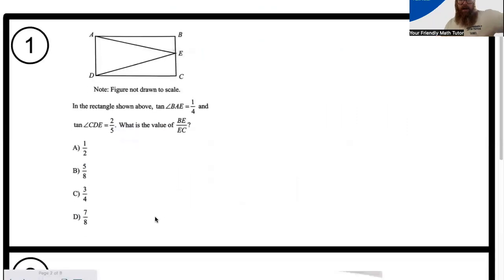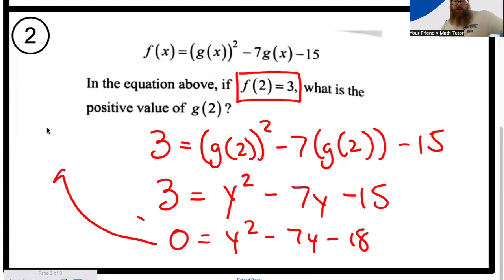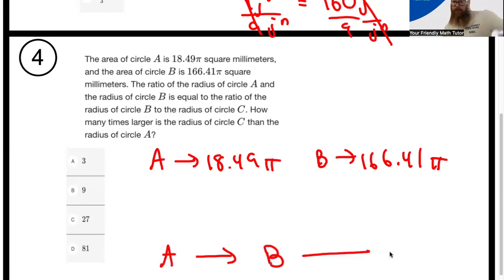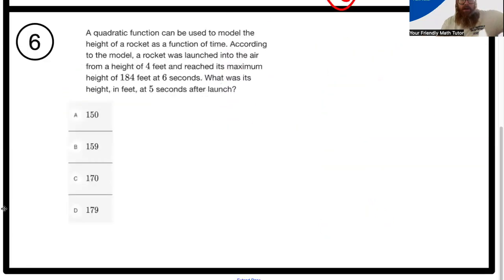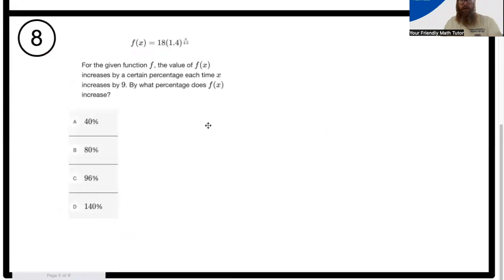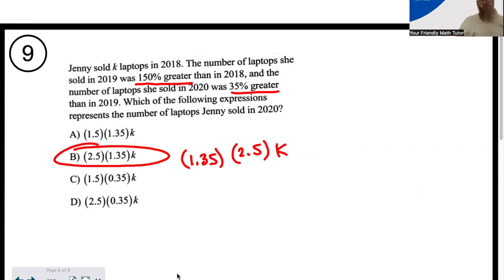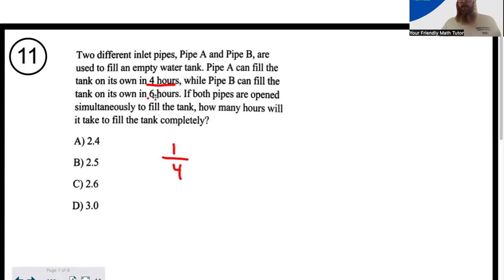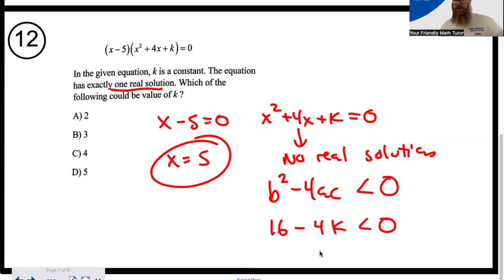Master SAT® Math Challenge Problems: Expert Strategies for Tough Questions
Preparing for the SAT® Math exam is hard... Your Friendly Math Tutor wants to help make it a little easier! So, welcome to this week's SAT® Math Office Hour! In this video, we’re tackling some of the toughest SAT® math problems students often encounter. We’ll break down each question step-by-step so you’ll not only get the right answers but also gain a clear understanding of how to solve similar problems on test day. And if you want more support, we offer a free weekly online SAT Math Office Hour—everyone’s welcome! Grab a notebook, follow along, and let’s conquer the SAT® together!